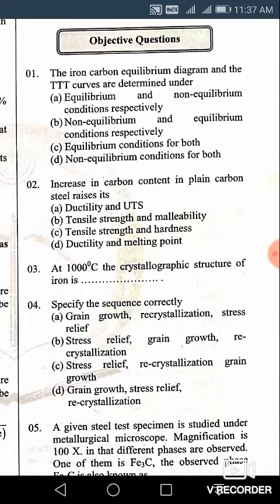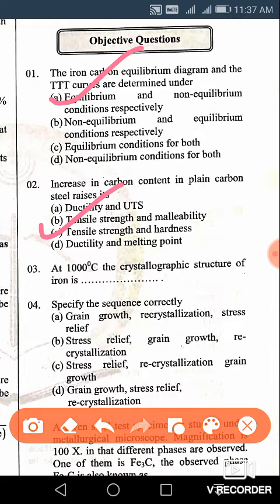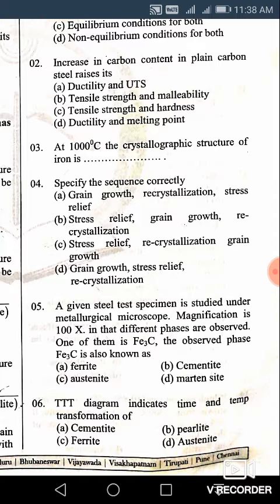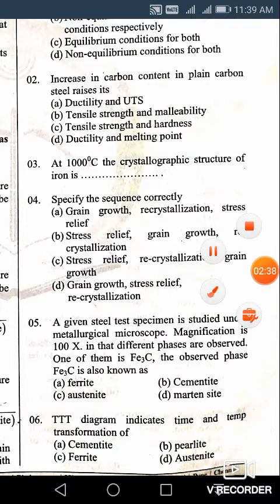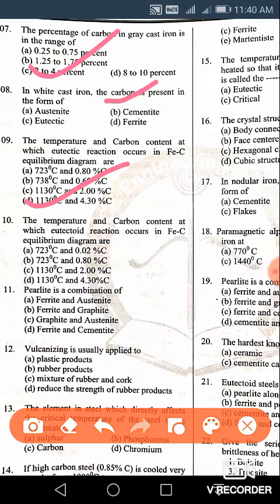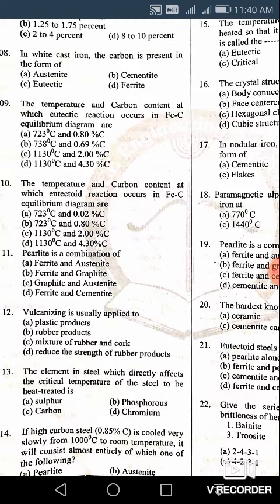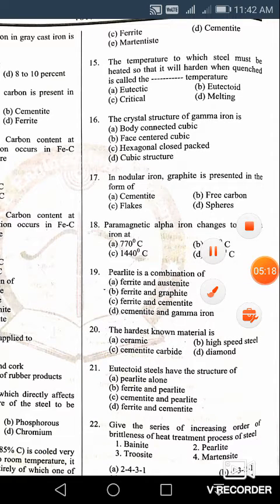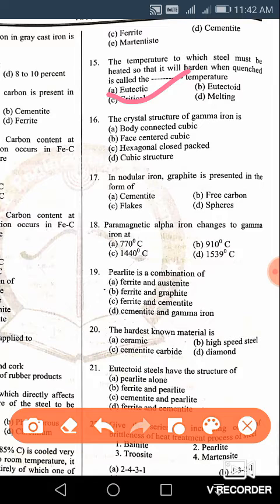TSPSC /APPSC AE AEE AMVI mcqs on Fe-C Phase diagrams MCQs